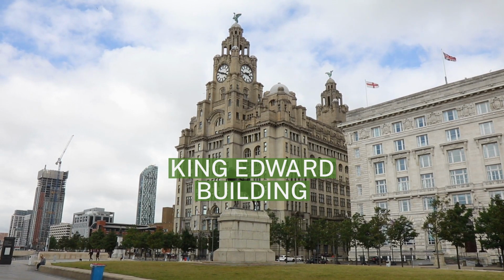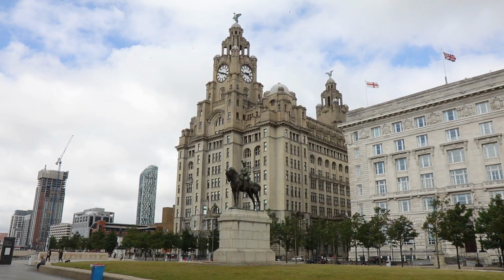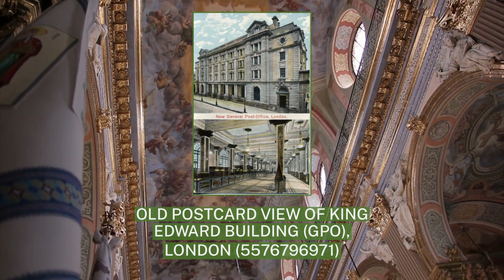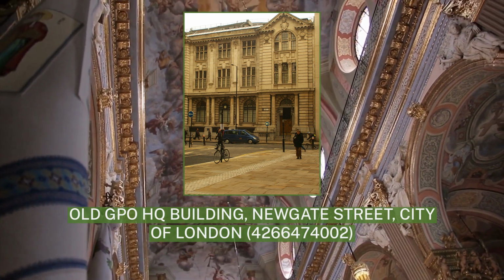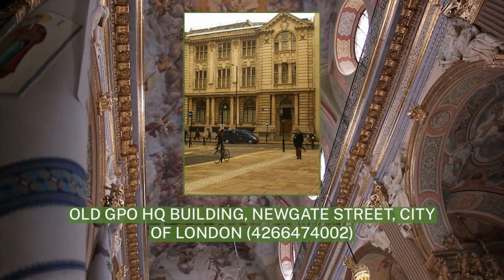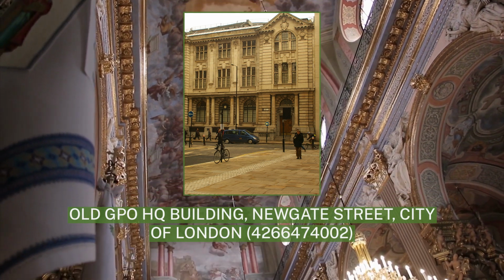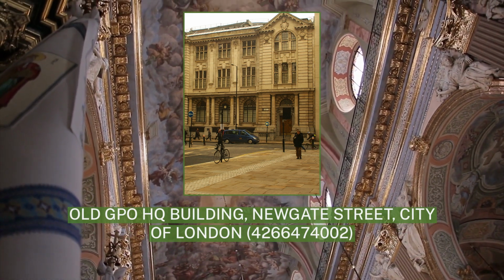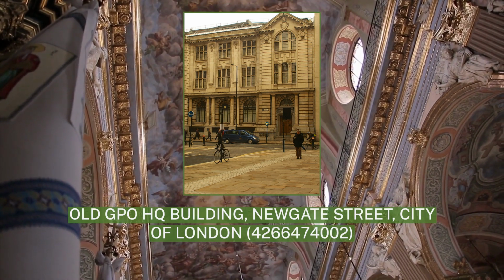King Edward Building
King Edward Building in the City of London was London's main Post Office for most of the 20th century and also the main sorting office for the London EC postal area and for overseas mail. Designed by Sir Henry Tanner, it was opened in 1910 and closed in the 1990s.
The complex had entrances on both King Edward Street and Newgate Street. The 'London Chief Office' on King Edward Street was the largest public post office in the UK.